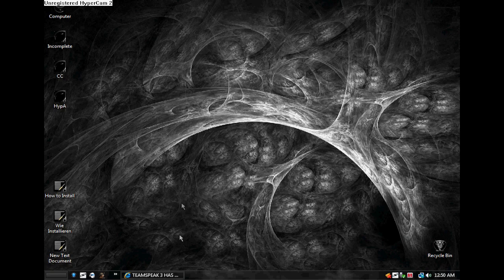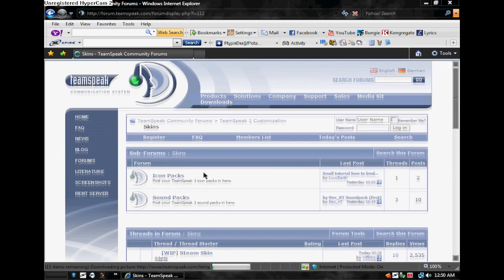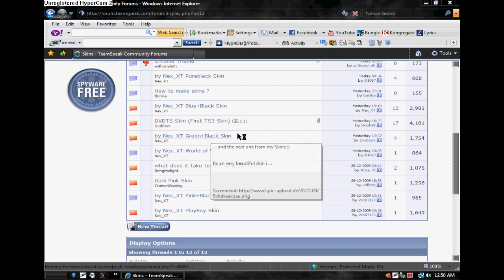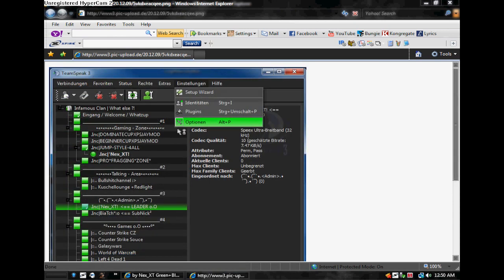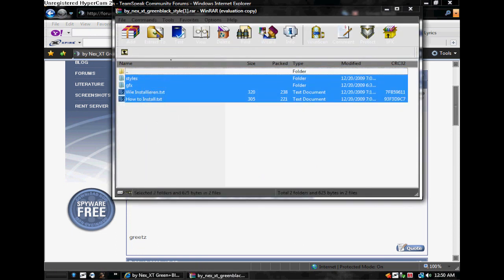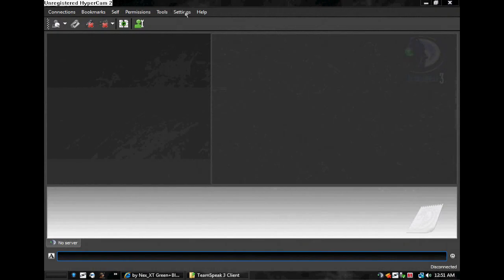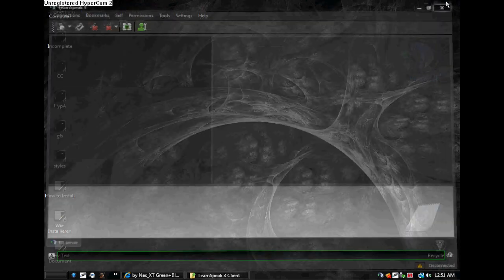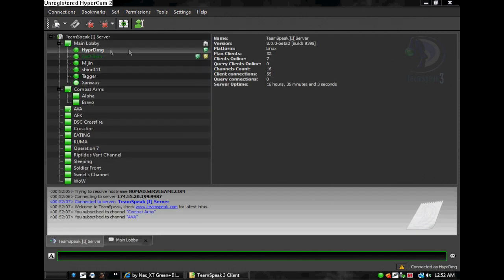TeamSpeak 3 - How to add custom skins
This is a quick tutorial on how to add skins to TeamSpeak 3.

If you want to know how to make custom icons, which is not to hard, I will make a quick tutorial on that.